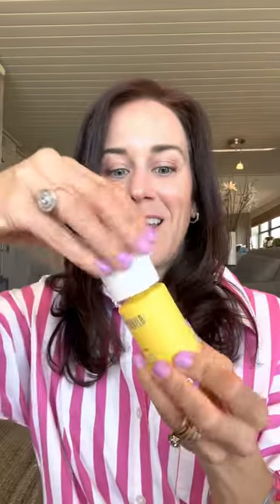Dark Spot Minimizer Launch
It’s Potent + Preventative + Clinically Proven to give you a more balanced, radiant, luminous complexion in those areas where you need extra attention. 👏 I’m a week in and already have two pesky spots on their way out! ✌️